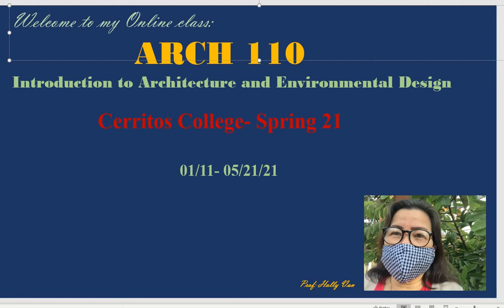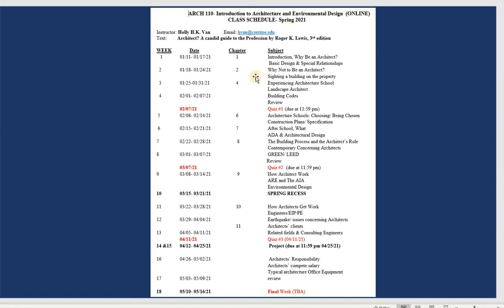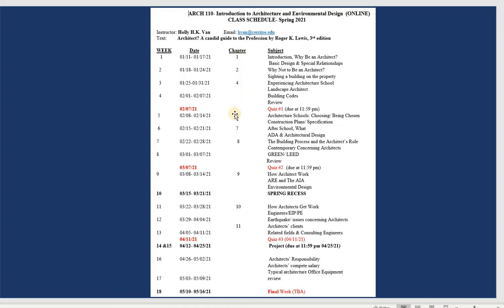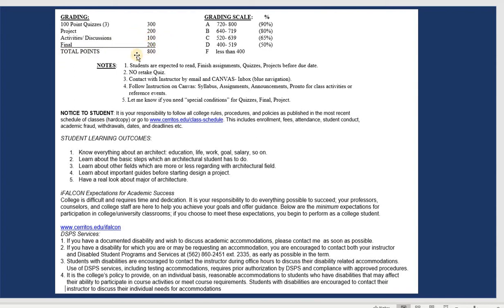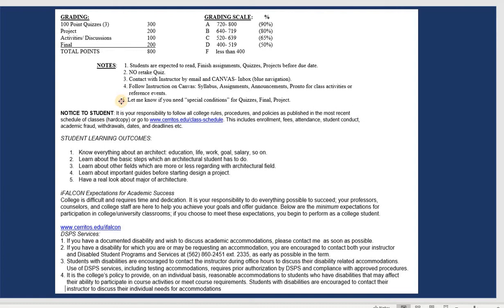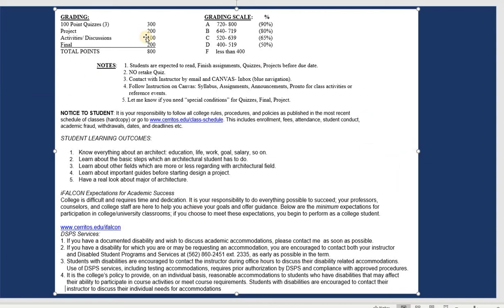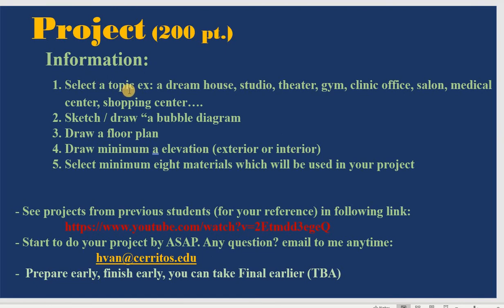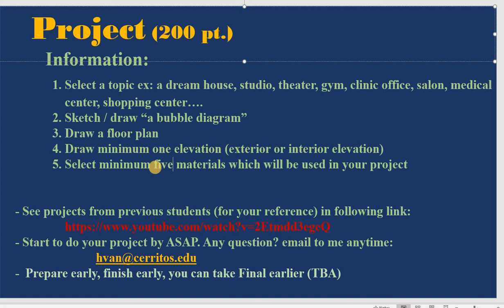Welcome to ARCH 110- Introduction Architecture and Environmental Design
Welcome ARCH 110